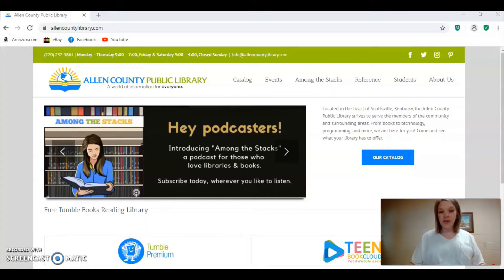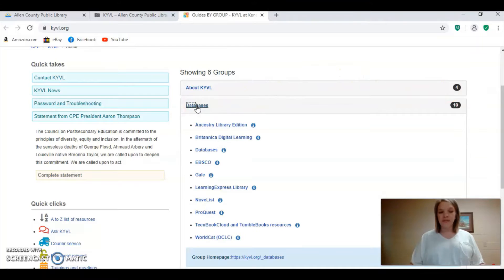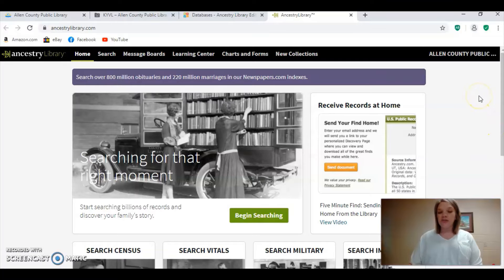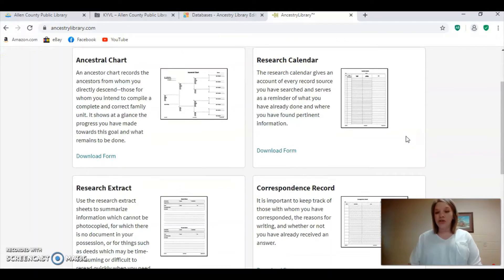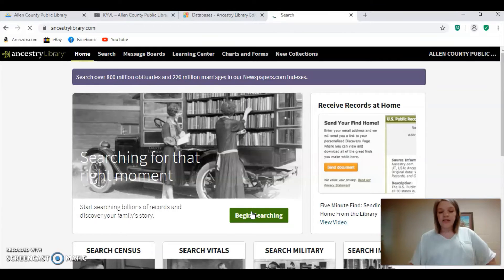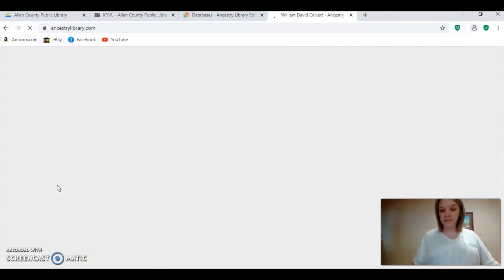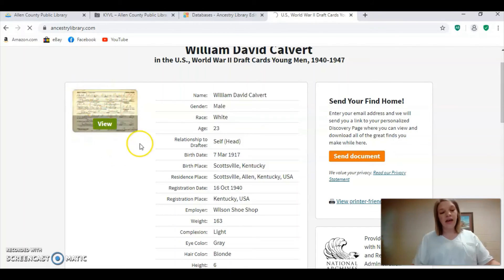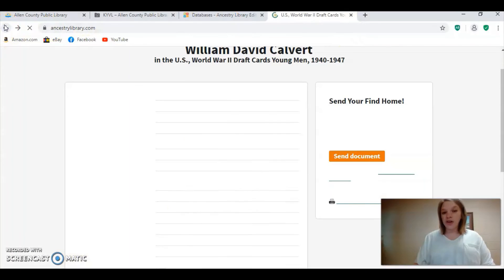Ancestry Tutorial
In this video Ms. Amanda will show you how do access and do a basic search on Ancestry.